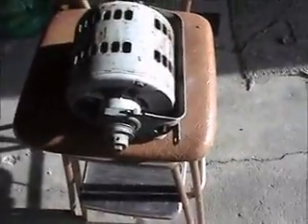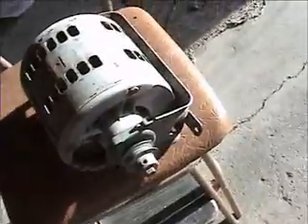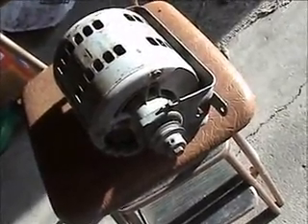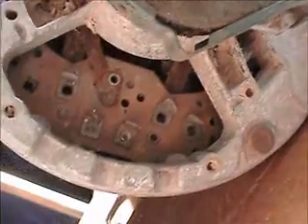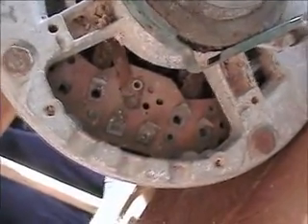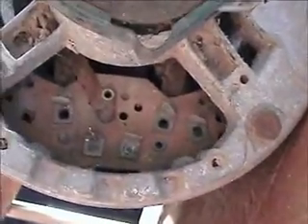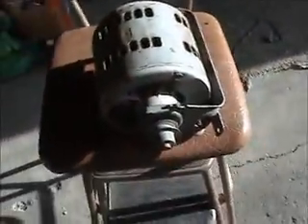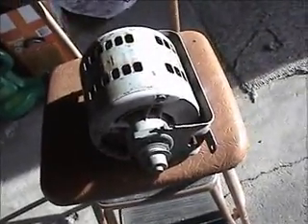1/4 hp GE Motor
An electric motor out of a dryer as far as I know. 1/4 hp, 1725 rpm. I would like somebody to tell me how this thing is suppose to be wired. Where the five main leads are i believe there is suppose to be a plate of some sort but i dont really know. I know that two of the leads are start up windings and two others are continueous winding leads. But I dont know which ones. I intend to use this motor on my pin cleaner project. This motor appears to be ok, dirty but ok. If I could have some help with this I would be very greatful.